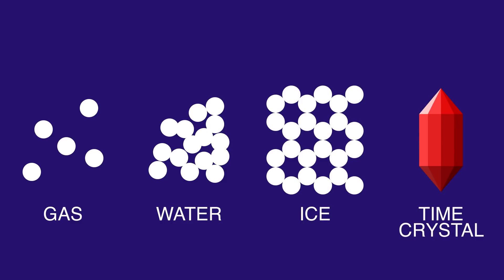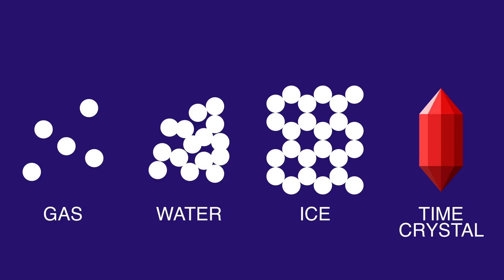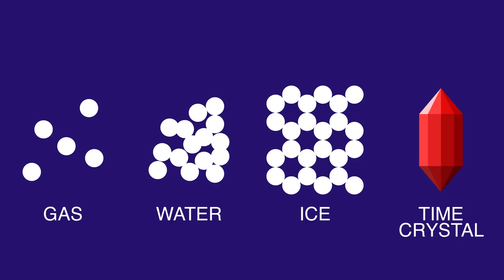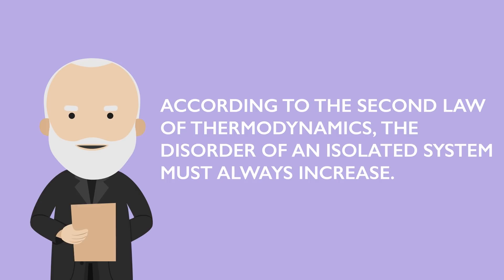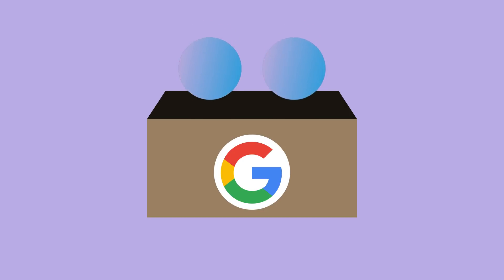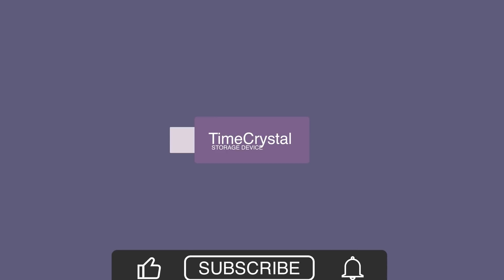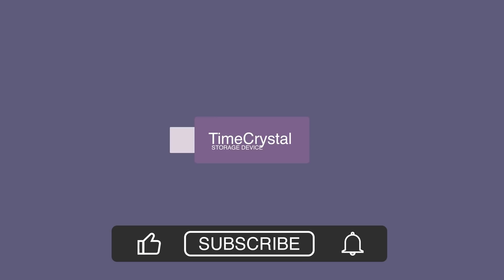Turning A Quantum Computer Into A TIME CRYSTAL (aka Scientists Created a New Phase of Matter)